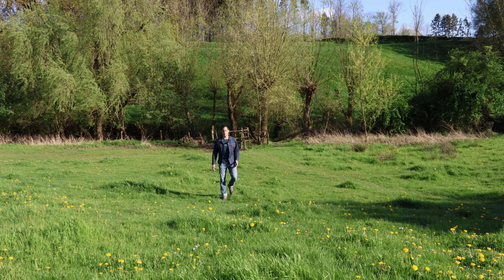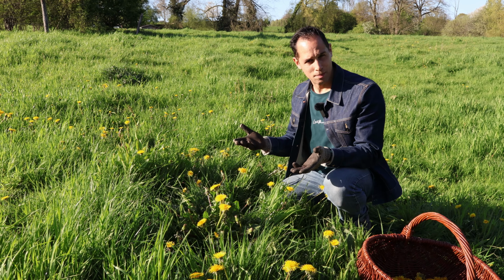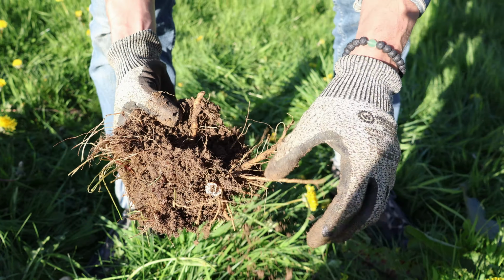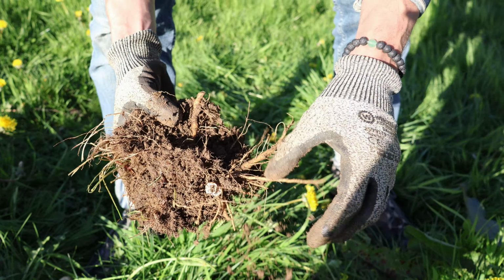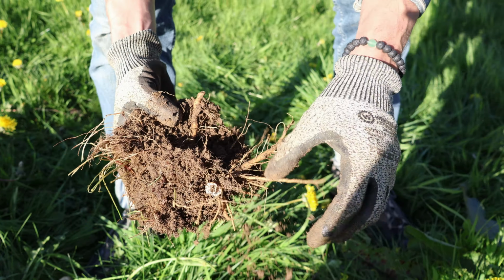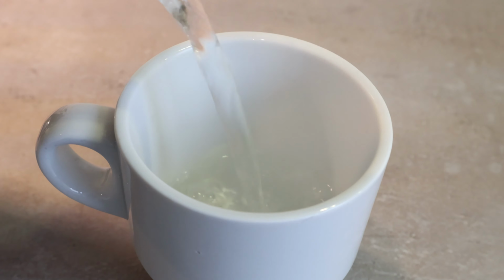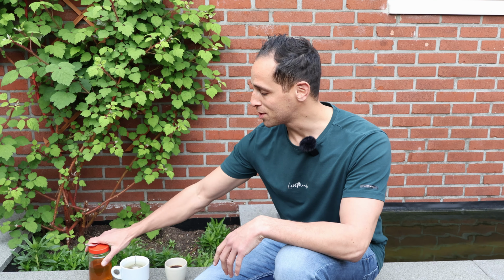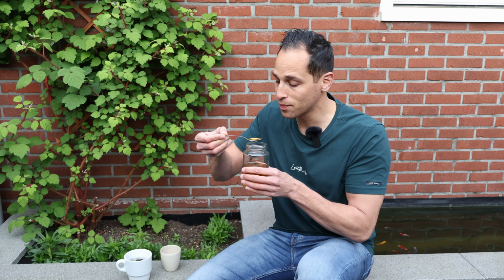Discover the Magic of Dandelion: Honey, Tea & Coffee • Ep. 27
You see them everywhere in April: Dandelions! But are they a pesky weed, or is there more to them? In this episode, we go out to forage some dandelions, and I will show you how you can use them in several different ways!

0:00 Intro
0:50 Foraging
2:51 Health benefits & disclaimer
3:35 Dandelion honey
6:11 Dandelion tea
7:08 Dandelion root coffee
9:04 The verdict